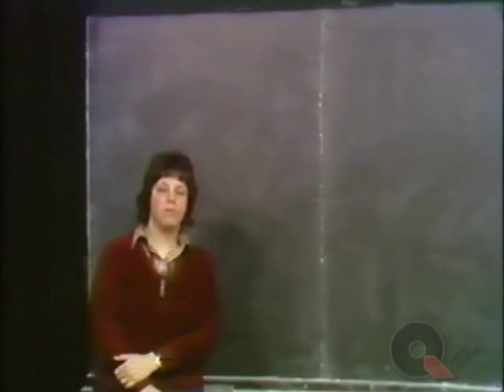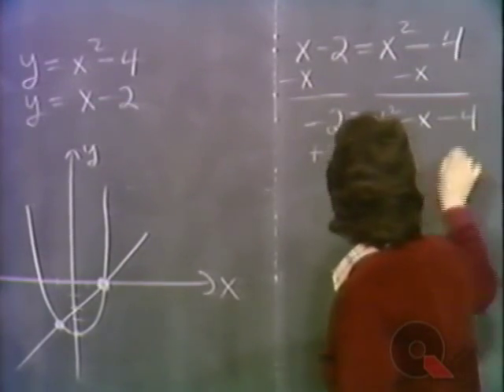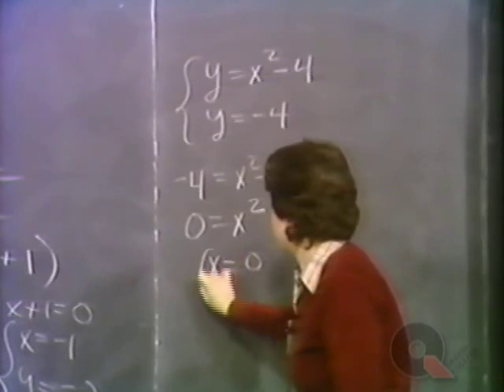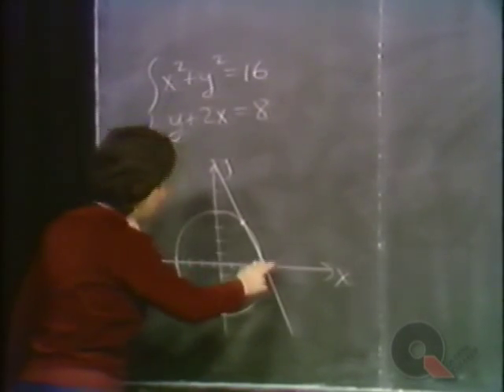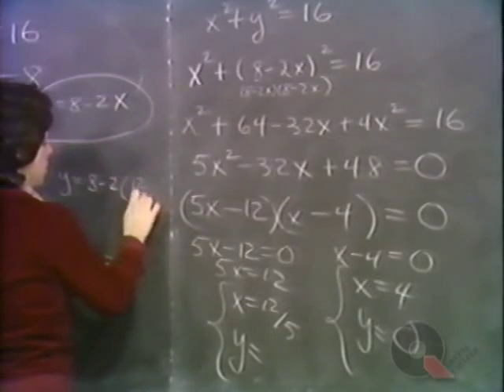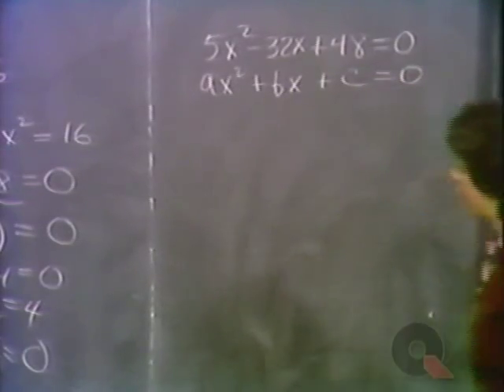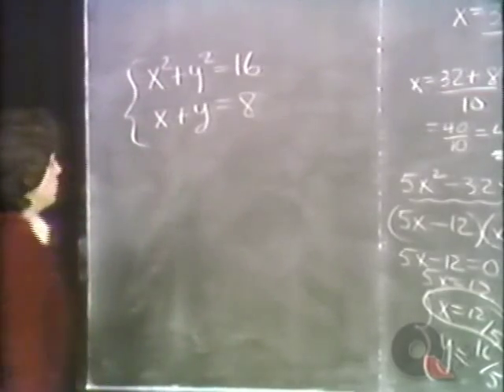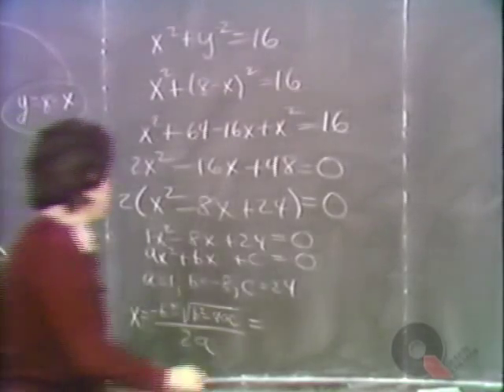Pre-Calculus #41: Solving Non-Linear Systems of Equations